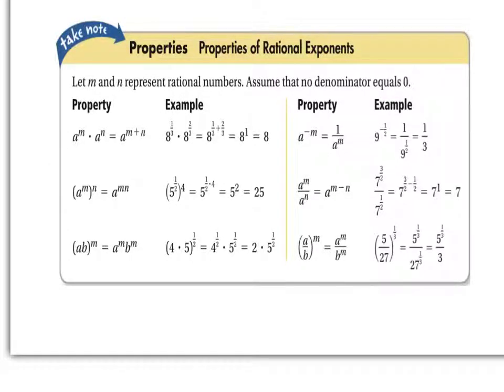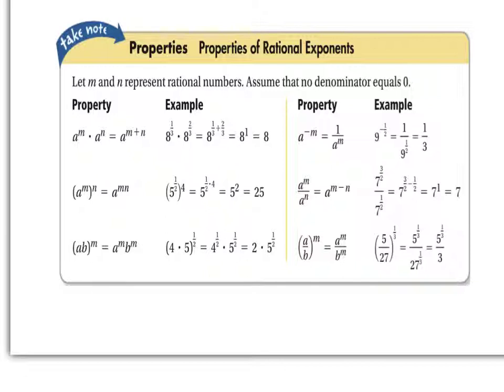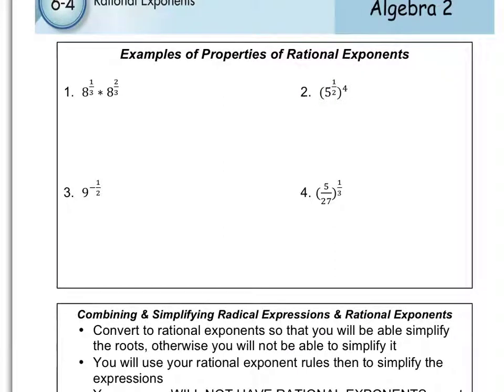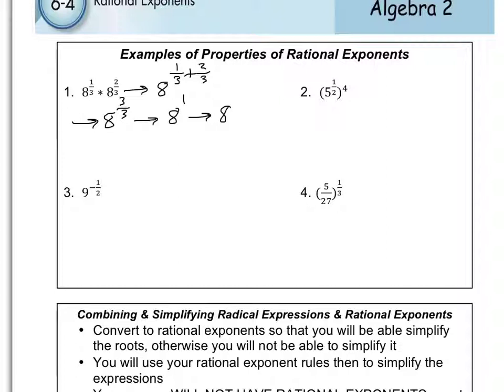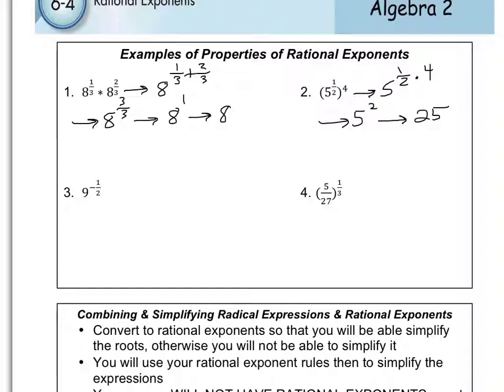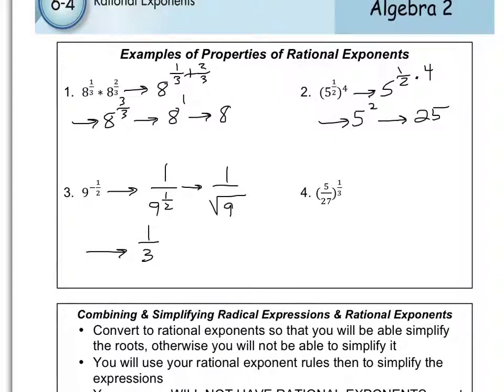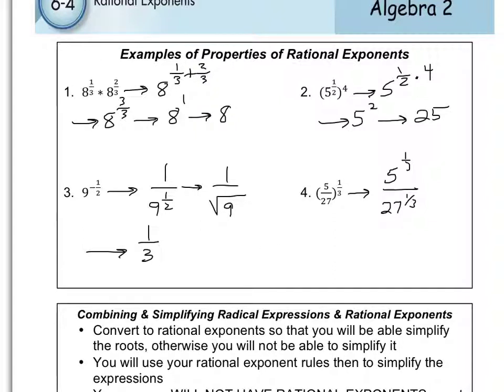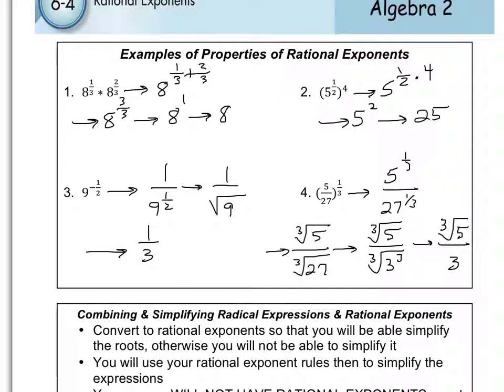Alg. II Section 6.4 Part 2 Notes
Rational Exponent Rules & Simplifying